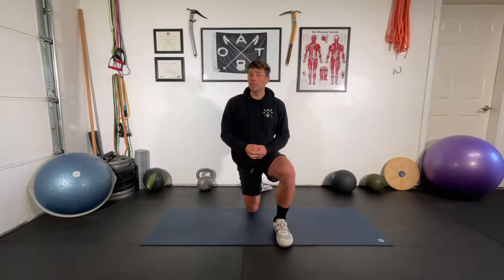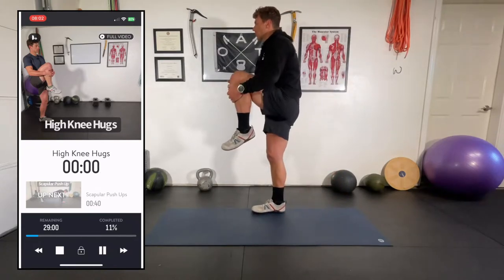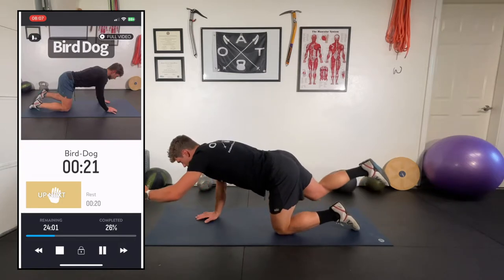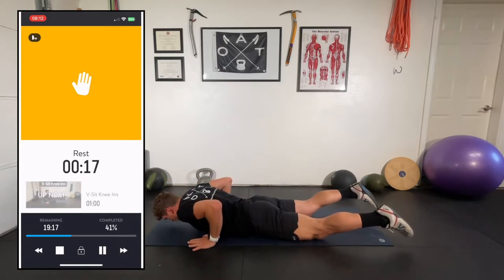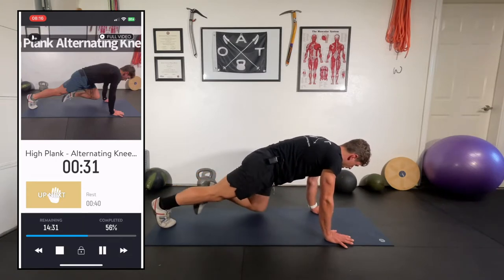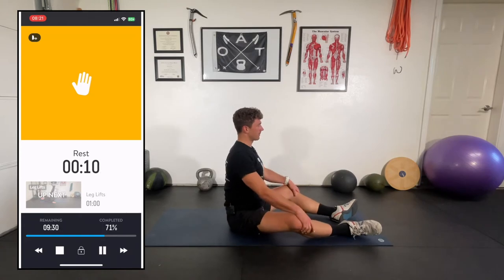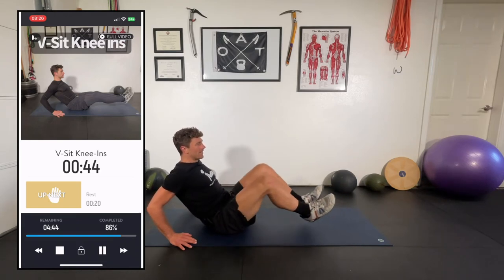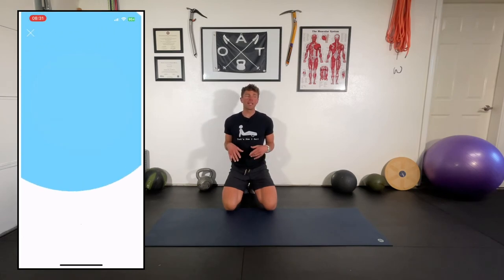Ponderosa Core Workout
Follow along with Certified Personal Trainer and Mountain Guide Mikey Bell in this 30-minute core stabilization routine!

This workout is designed to build a strong foundation, just like the towering Ponderosa Pine! Emphasize the basics; drawing-in, bracing, neutral spine and pelvis, and breathing. We are really focusing on building that neuromuscular pathway that's so important for the outdoor athlete. Tempo should be SLOW, doing our best to follow a 4/1/2 tempo. Enjoy!